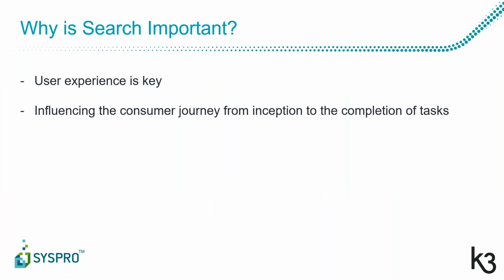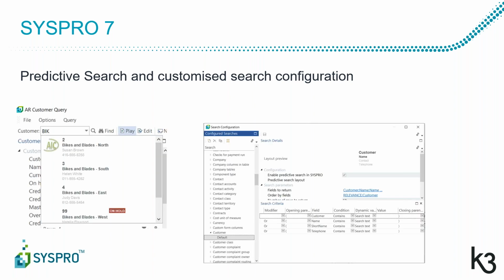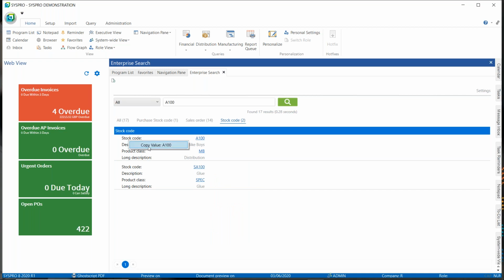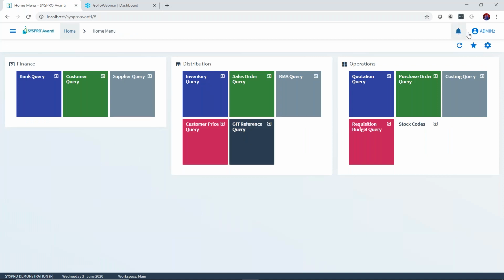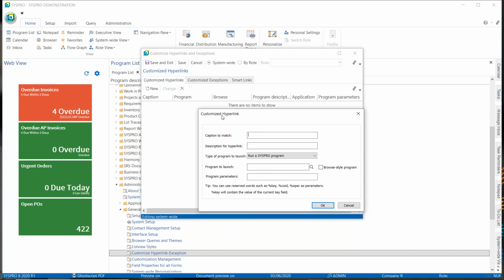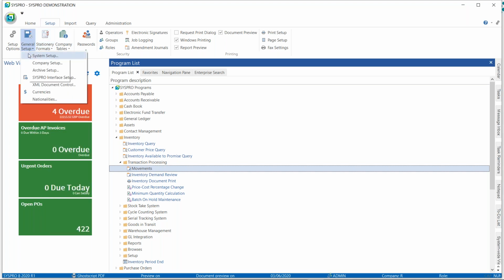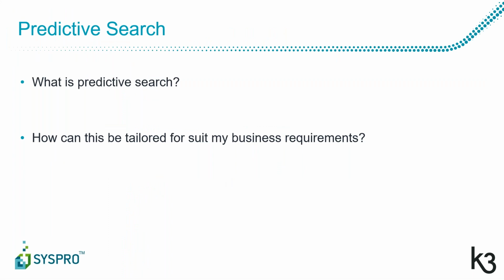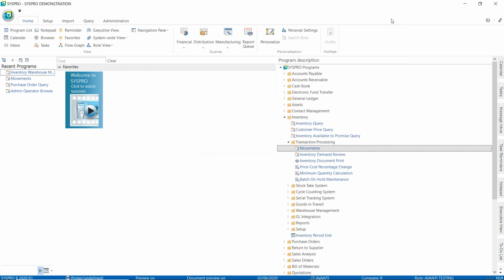SYSPRO "Hacks" Webinar Series Ep 3 Improving Search Pt1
experience with data at your fingertips? In the first of 2 session we will show you how to by configure your searches by:

Enabling predictive search
Customising search to your business needs
Securing searches to ensure governance